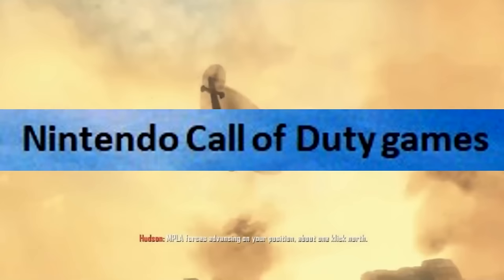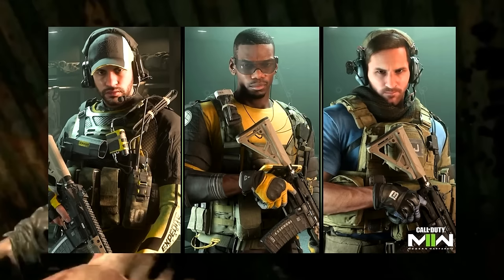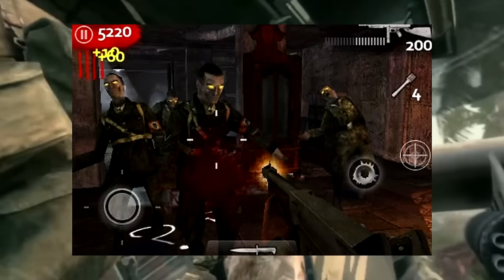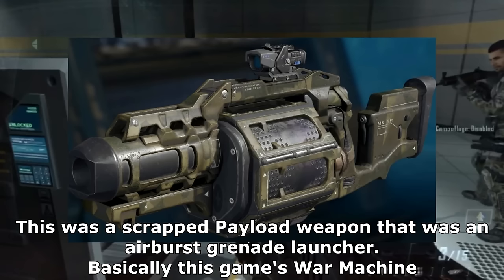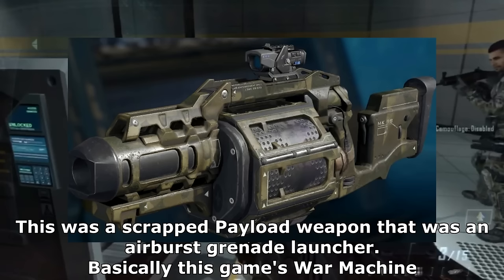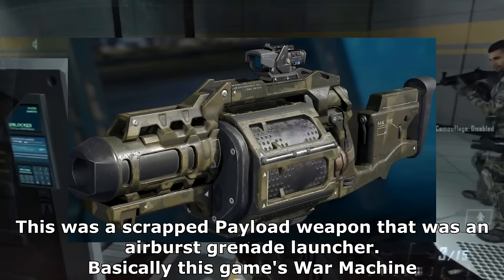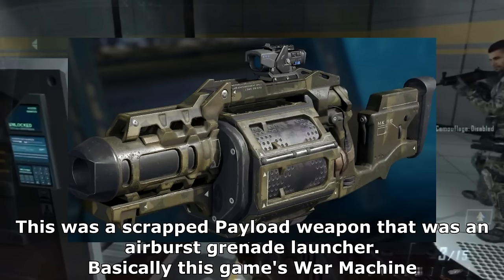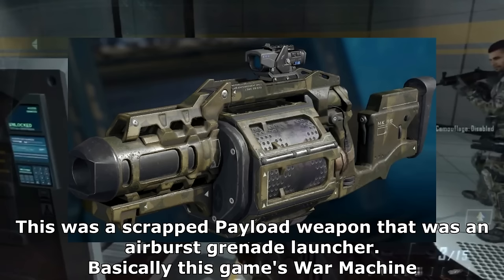The Call of Duty Iceberg Explained Part 2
Remember the Call of Duty Ghosts rap? It had the iconic line "throw your controls up in the air and wave em all around like you just don't care!"

- MrMacRight's review of BO3 for Mac

- playlist featuring every scrapped Call of Duty 2 map

- source video of that Strike Team clip

- article about the scrapped furry skin

- saillin's statement about the art Activision stole from them

- MinnMax's interview with Bret Robbins about AW2

- The Samoye Medical art Activision stole

- Black Ops 3 last gen comparison

- footage of the Shangri-La Konami code

- Kacey's review on Black Ops: Declassified

- Kacey's review on World at War: Final Fronts

- Mobile Nacht der Untoten gameplay

- Mobile Shi No Numa gameplay

- history of the ray gun

- article about the Fish AI

- Blackout Ray Gun Mk 2

- Alex Zedra's tiktok about Mara returning

articles about the Cade Janus lawsuit

- articles about the Booker T lawsuit

- FPSpsycho playing through the BO3 remakes of DS zombie maps

- Black Ops DS Temple gameplay

- Black Ops DS House gameplay

- Black Ops DS Facility gameplay

- Black Ops DS Overlook gameplay

- World at War: Final Fronts longplay

- Last gen The Giant gameplay

- last gen Awakening DLC gameplay

- reddit post collecting a lot of the Makarov is part of Persius evidence

- the Vet and Jay Leno

- Talking Hot Dog easter egg

0:00 - Intro
0:40 - Tier I: Task Force Vanguard
47:34 - Loading Screen 1
49:02 - Tier II: Shadow Company
1:19:02 - Loading Screen 2
1:19:53 - Tier III: Team Metal
1:43:04 - Loading Screen 3
1:44:31 - Tier IV: Perseus
2:08:38 - Outro